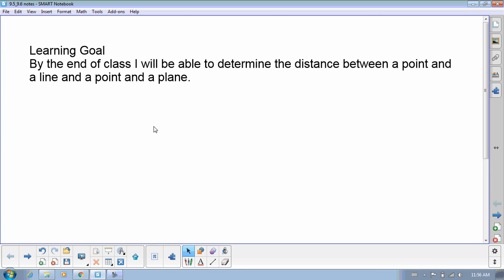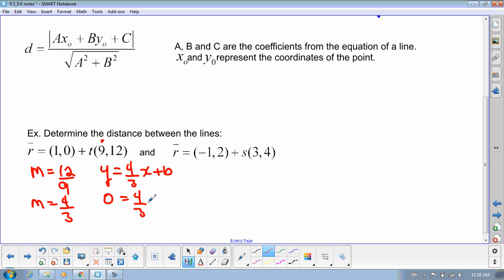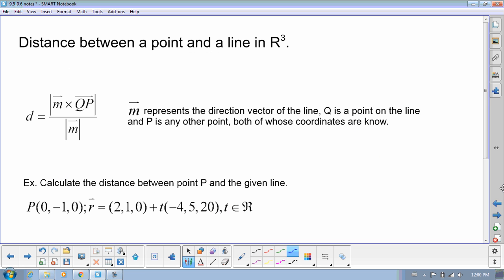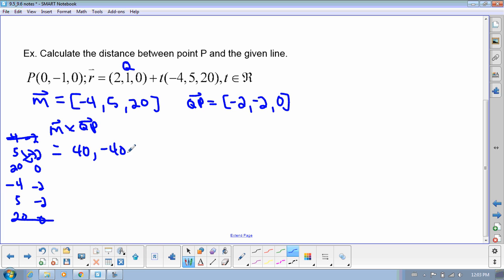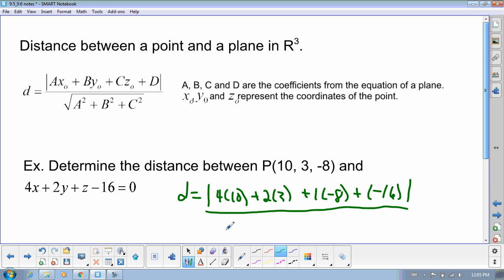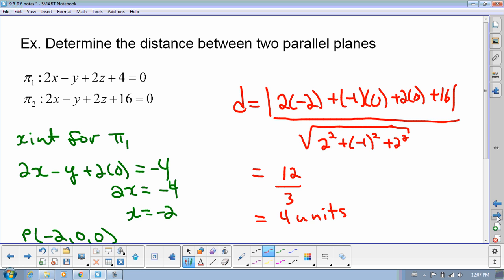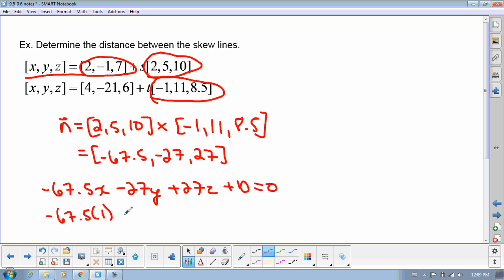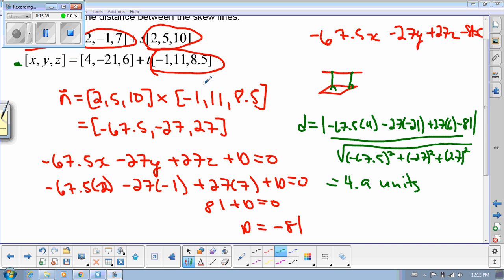Distance between lines and planes etc 9 5 and 9 6